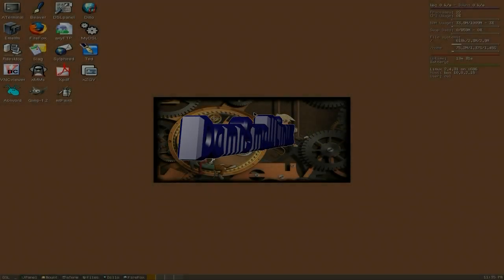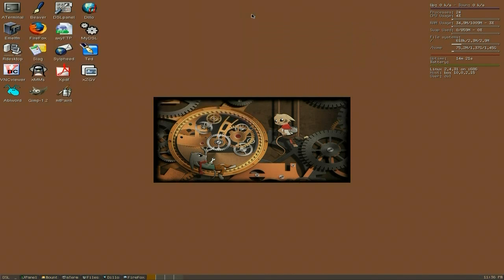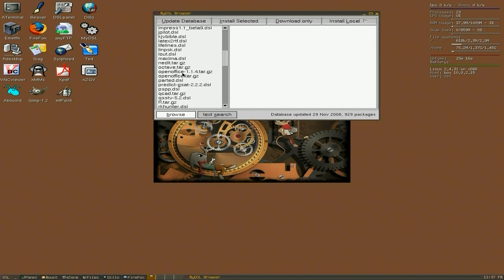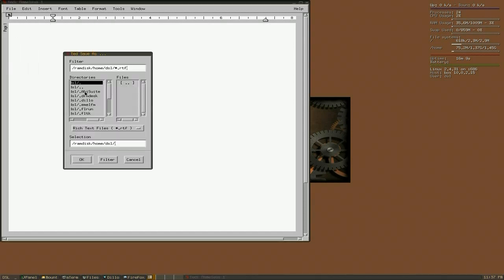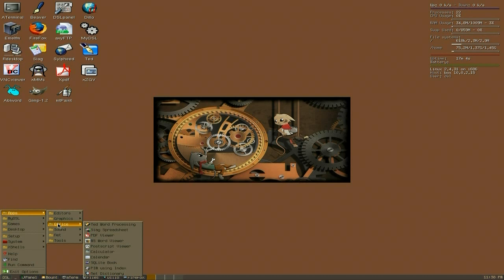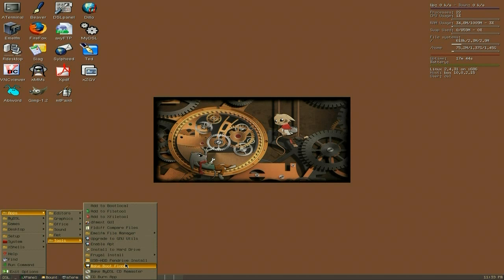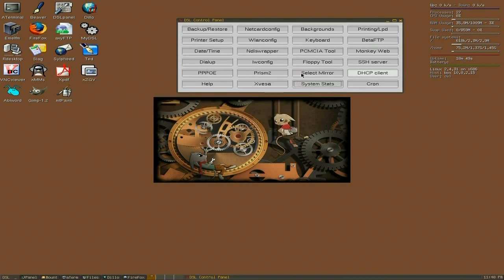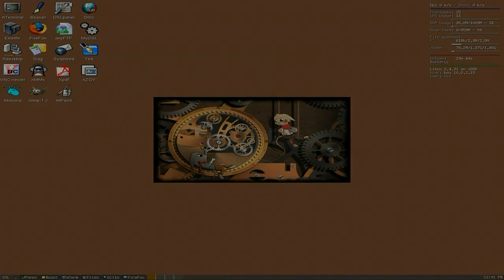DamnSmallLinux 4.11 RC1..It's Back Baby.!!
Now here is something i thought i would never see again, DSL is back in the house with a release candidate and it's so far so good.
i don't know what the politics are here so i am not  going to comment but if you have never seen dsl before you can go back through my older videos or one i did about it around 7 months ago when i was doing the back in time thing.
but it is nice to see it back and i hope that everything in the repo's gets updated as they are painfully old at the moment, but hey ho we can but wait and see what comes out of it in the end.
the download is around 50 mb so it is easy to play with even as a live cd and you can install it if you wish to do so, so what's holding you back go give it a d/l and give it a try yourself. super old skool duper..nice.

if i seem out of breath on this one it's just that i thought it was dead forever, and am just liking it so much, if we get another one from them i promise that i will go into it more for you all, so all of you don't mock the dead, they may come back to dis with you. lol
p.s. watch in HD..!!